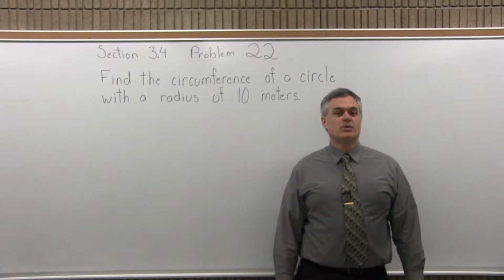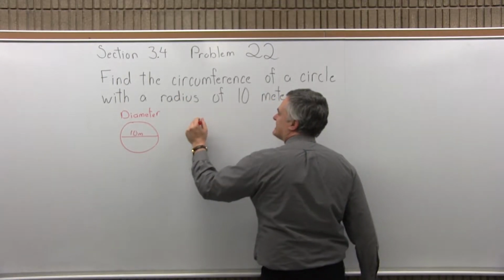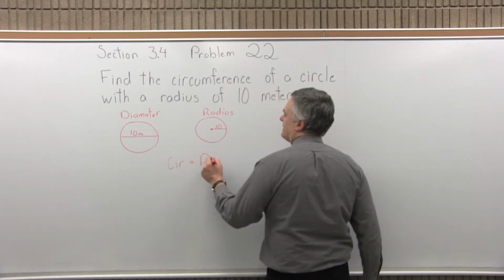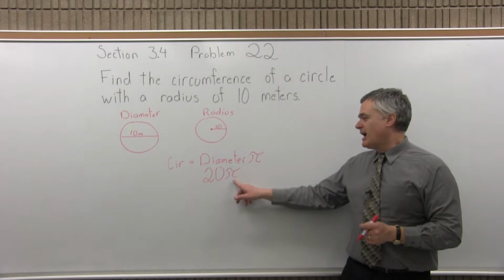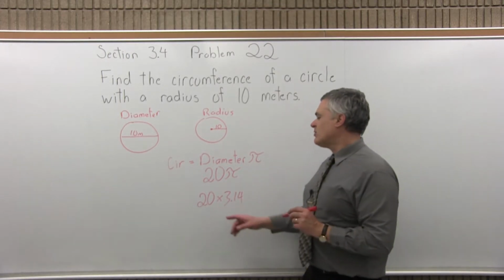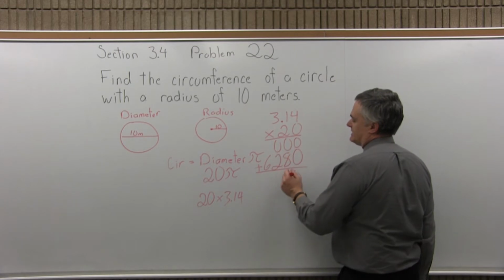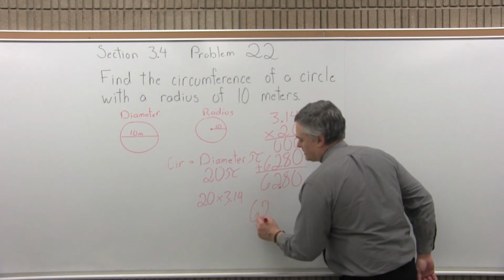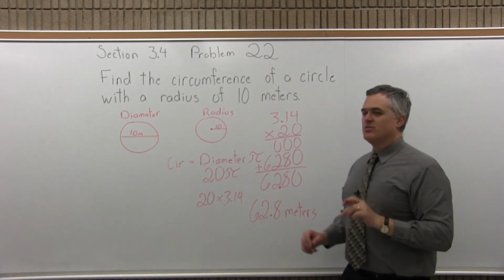MTH 011 Section 3.4 Problem 22 - Mathematics with Dan Avedikian